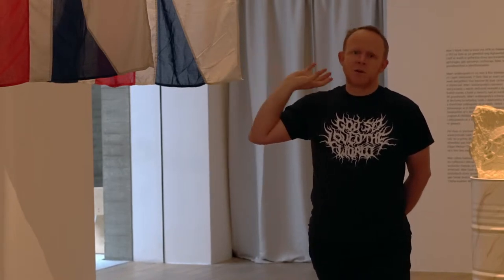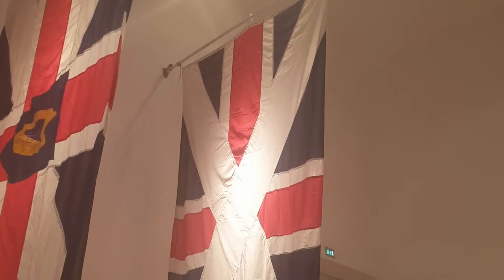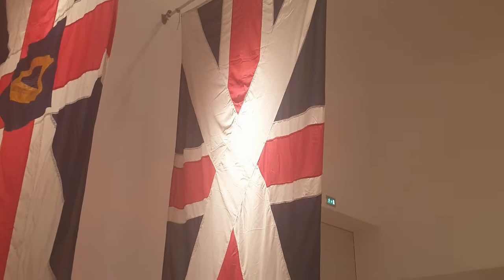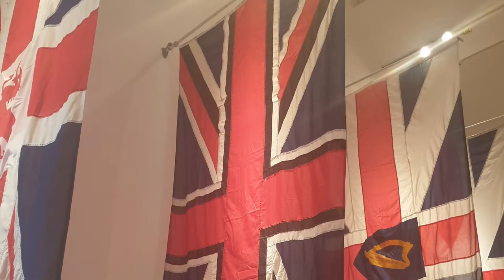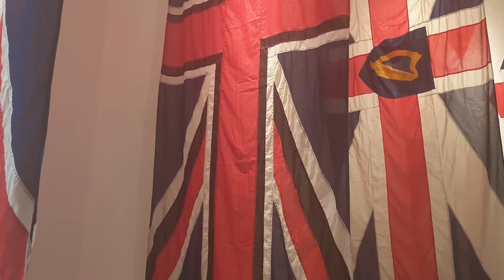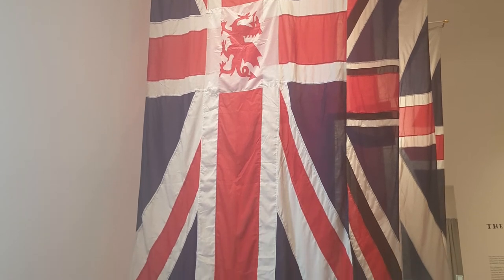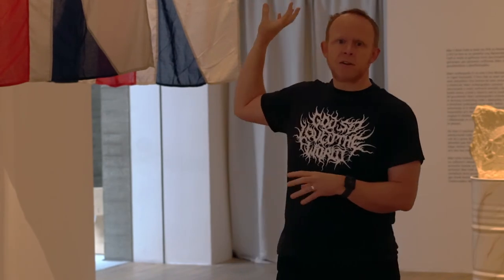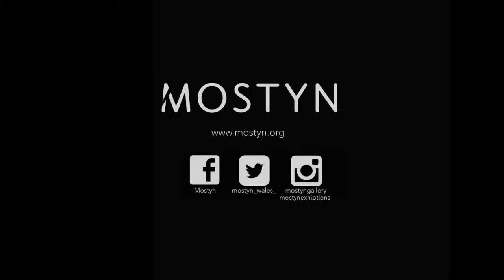S Mark Gubb introduces his work 'Union'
showing as part of his exhibition 'The Last Judgement' at MOSTYN, Wales UK from March - June 2019.